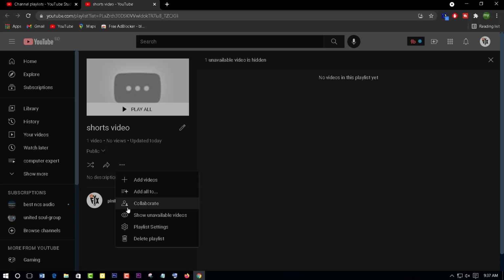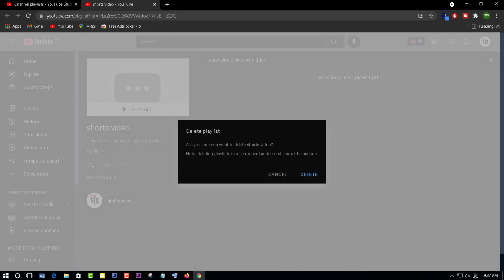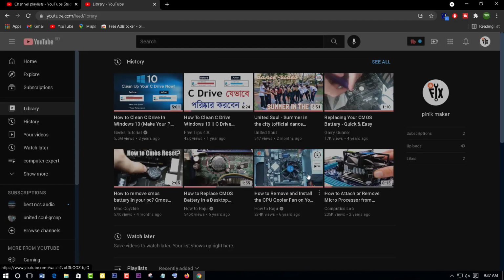how to delete playlist in youtube channel , delete, edit , or customize youtube channel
how to delete youtube channel playlist , customize playlist in your youtube channel . pinik maker make this video that can you can easily find out delete edit or customize your youtube channel playlist.
In this video you will learn how to delete a playlist on Youtube .
This video will show you exactly how to delete a Youtube playlist, step by step, from beginning to the end.

There are a lot of different terms for deleting a playlist on Youtube. More common used terms on this subject are: delete youtube playlist, delete youtube playlists, delete playlist youtube, how to delete playlists on youtube, how to delete youtube playlists, how to delete saved playlists on youtube, and how to delete a saved playlist on youtube channel.

Deleting a playlist on youtube is easy and can be done very fast if you watch and follow this tutorial video of pinik maker.

 This video is very basic, but we all need to start to watch this pinik maker the content and quality of my new Youtube channel ''

Are you interested or do you want to support me?